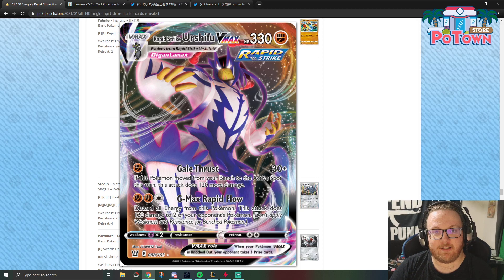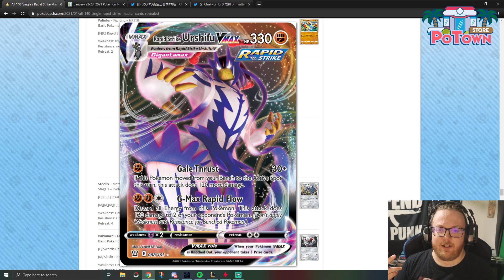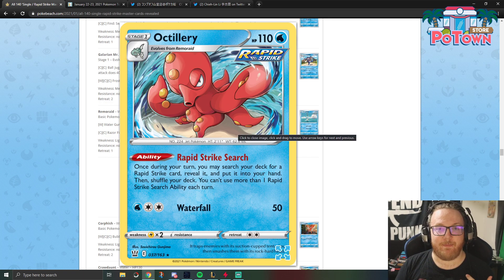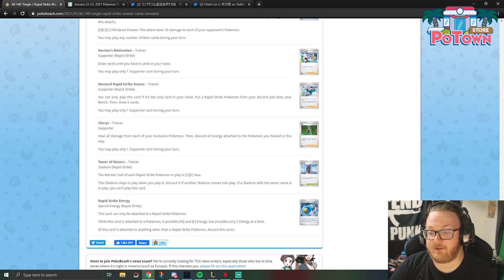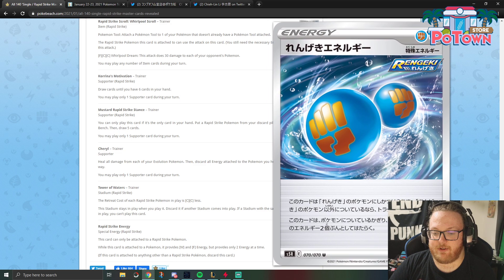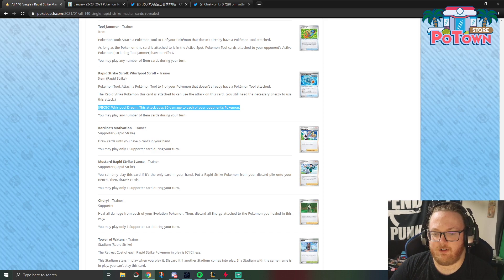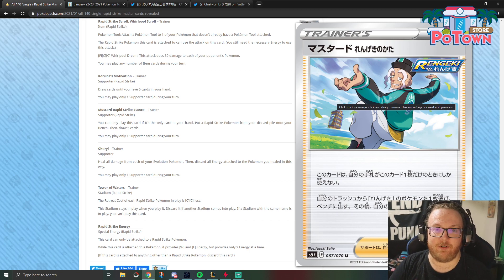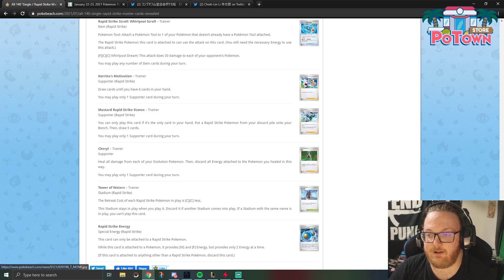URSHIFU VMAX RAPID STRIKE Decklists & Analysis | Early Battle Styles Pokemon TCG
Battle Styles is releasing in March 2021. This video analyzes Urshifu VMAX Rapid Strike, Empoleon V, and other rapid strike cards with two deck lists focused on this new Urshifu card.
Shopping for cards and products? Anytime someone uses this link to TCGPlayer and it leads to a sale, it supports my channel a bit!